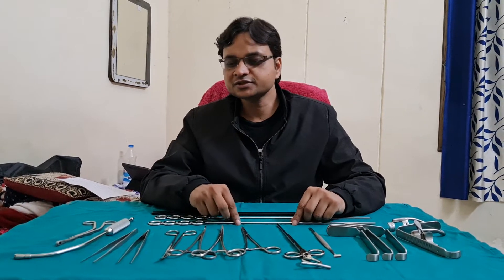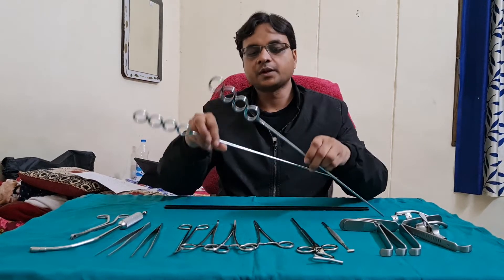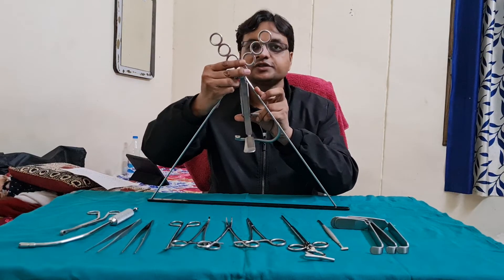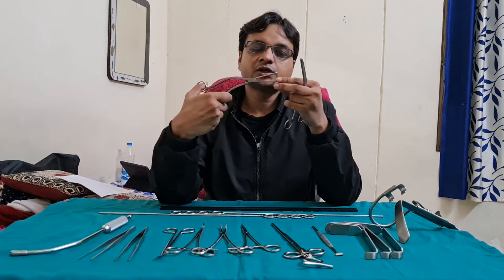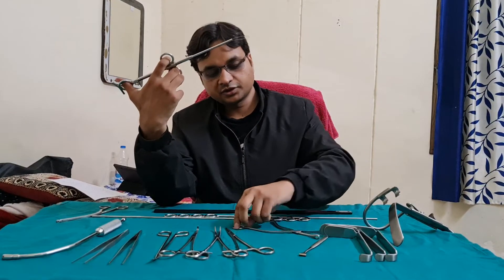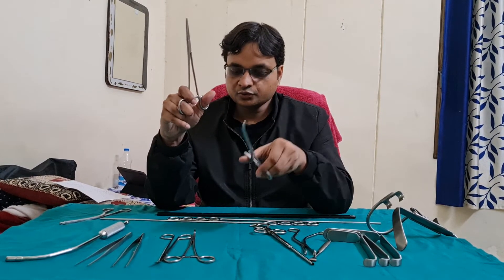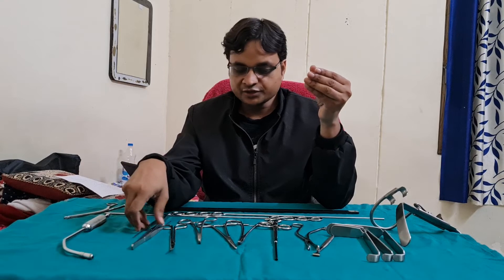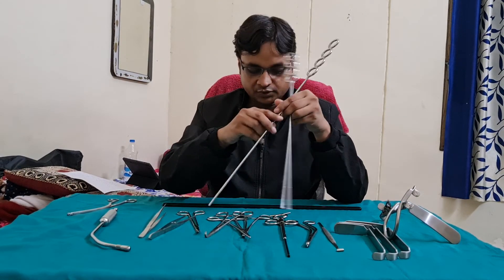INSTRUMENTS OF TONSILLECTOMY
ENT instruments for medical students